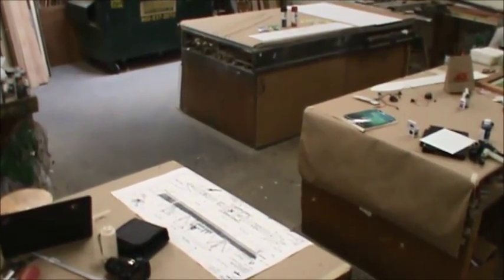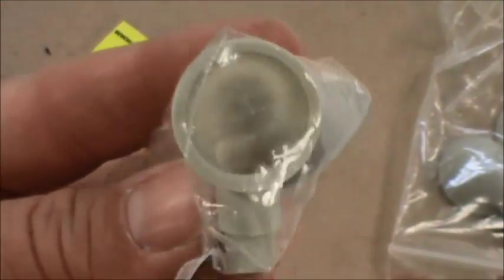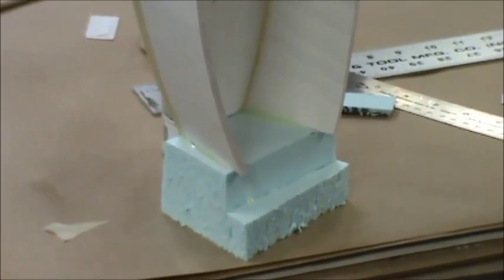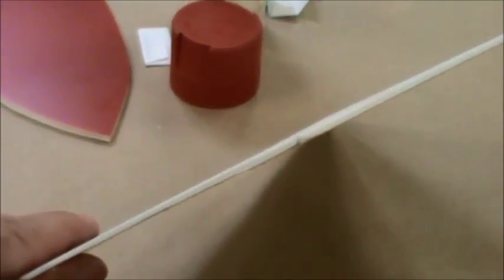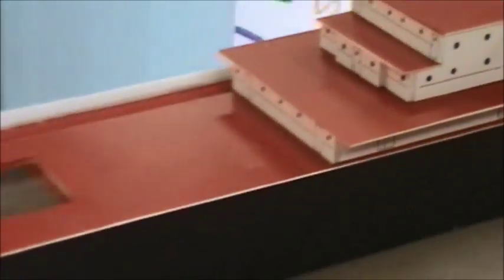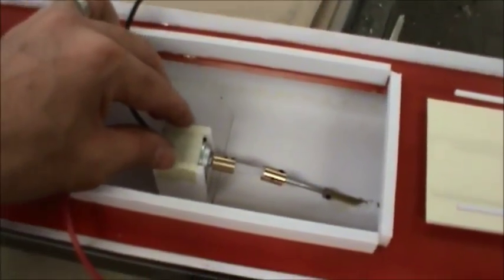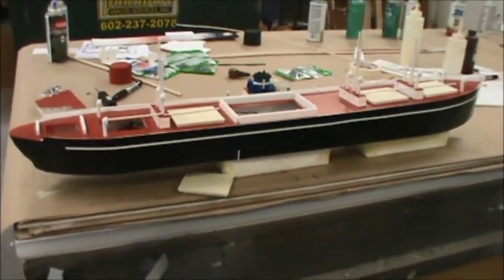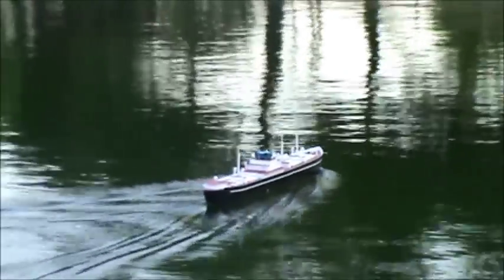Liberty Ship model in ONE DAY! How I did it.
The S.S. Dominator was a liberty ship of World War 2 that continued as a civilian freighter after the war. In 1961 on a voyage from San Francisco to Los Angeles, she ran around on the rocks at Palos Verdes, just west of Long Beach in thick fog. Eventually abandoned, she proved impossible to scrap on the spot and was eventually obliterated by the surf. Now well known as a 'beached shipwreck', she is a popular attraction as much of her remains lie scattered on the rocks where she grounded more than 50 years ago. This is the complete build log of my 41-inch radio controlled S.S. Dominator model - a ship which was built in less than half a day.